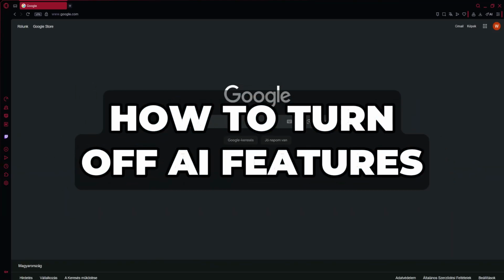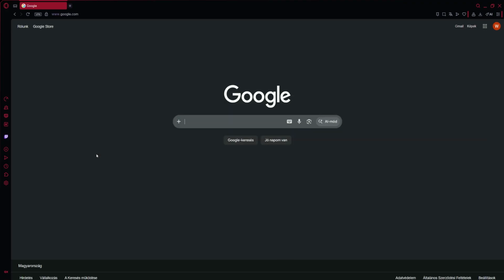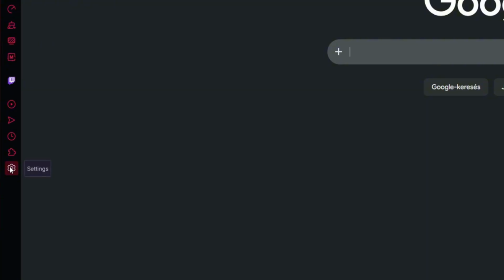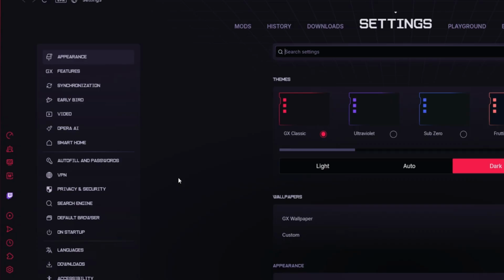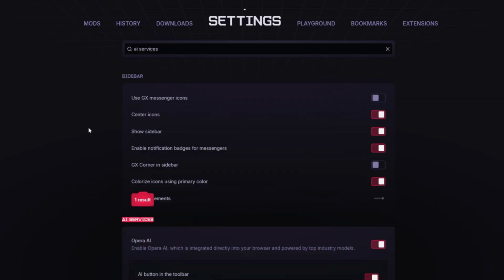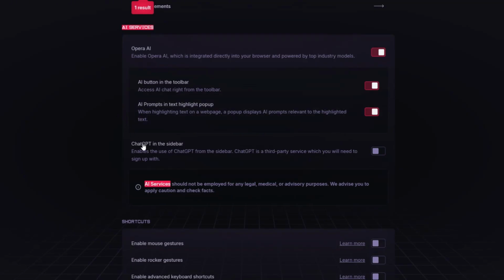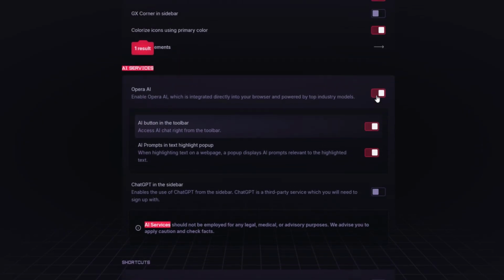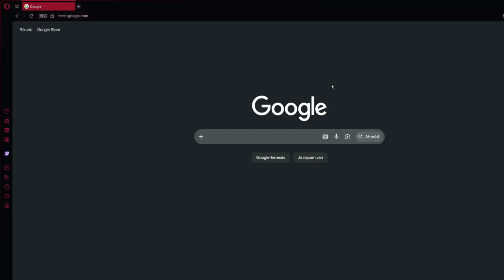How To Turn Off AI Features In Opera GX [2026]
Learn how to turn off AI features in Opera GX step by step.

This tutorial shows how to disable Opera AI, AI prompts, and other built-in AI tools inside Opera GX for a cleaner browsing experience.

In this video you’ll learn:

How to disable AI in Opera GX
How to turn off Opera GX AI prompts
How to hide AI tools from the sidebar